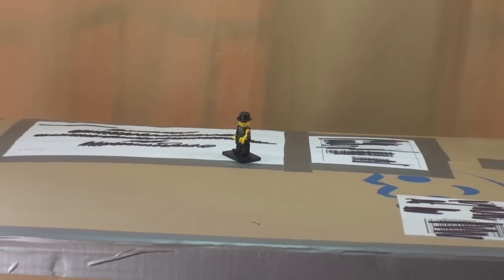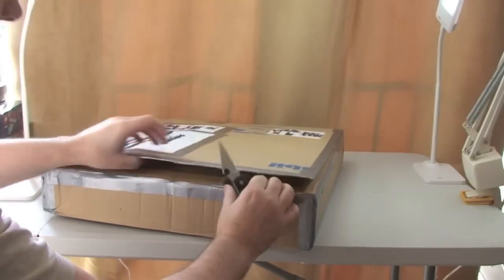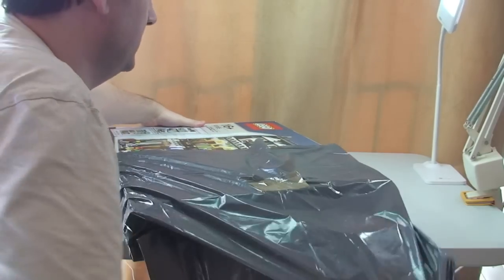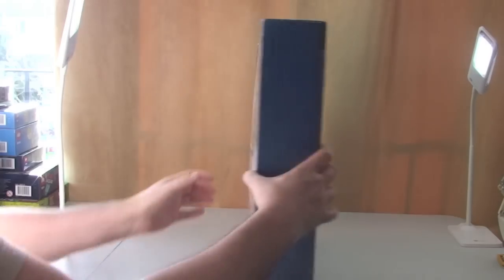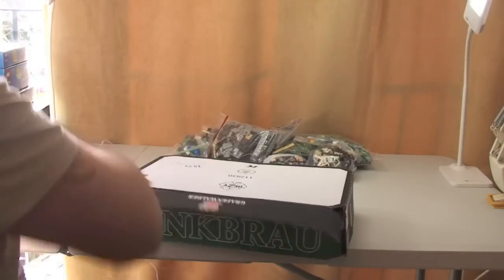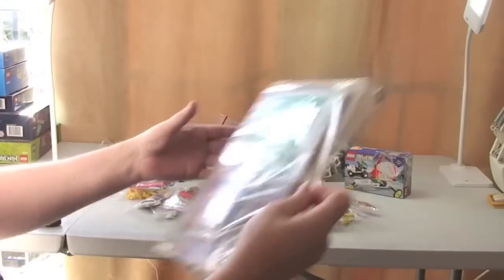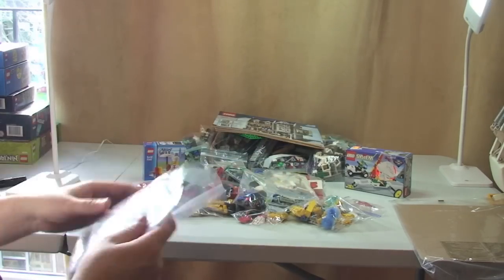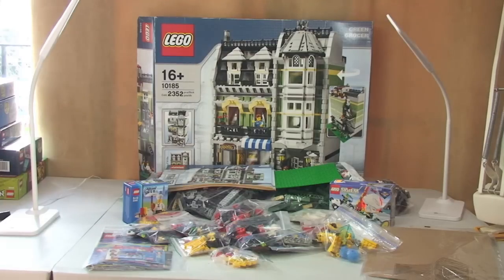LEGO Haul a large and special Bricklink order (No. 26)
My Latest Lego Haul video, from Bricklink and this is a large and special order  :) (No 26).

Many Thanks

Destination Lego